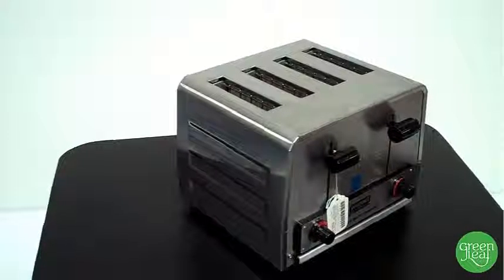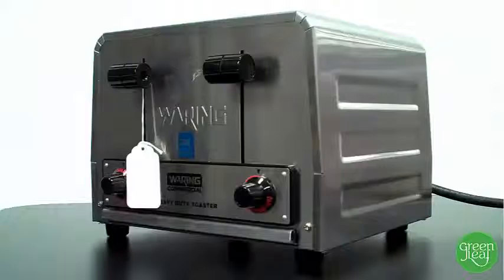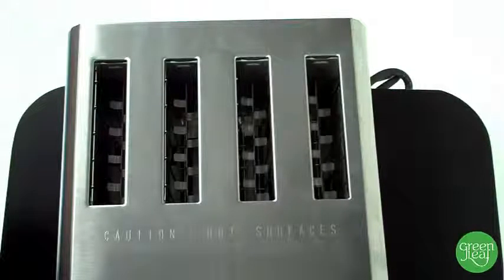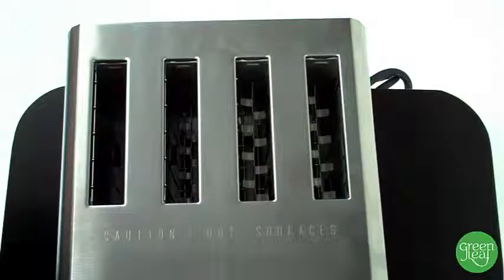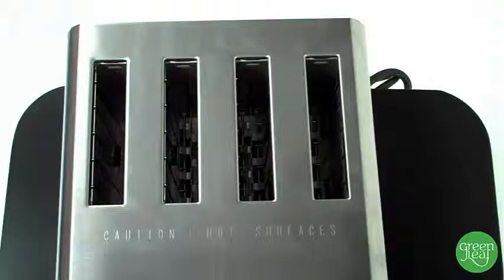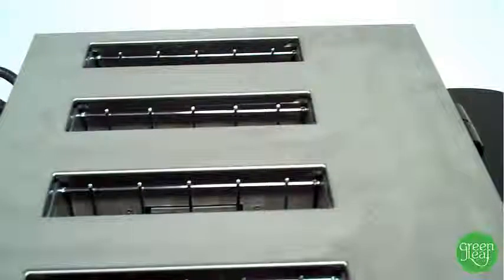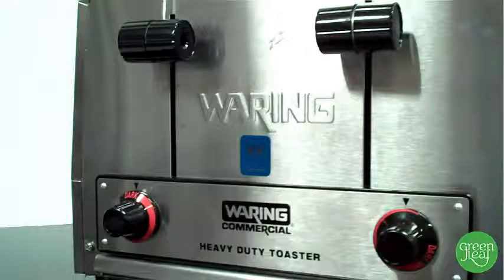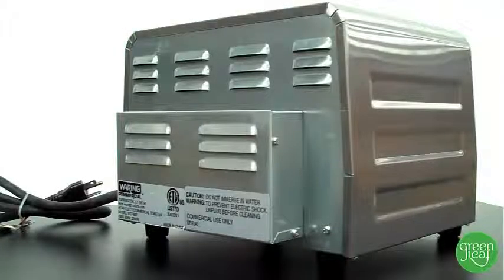TOASTER WCT805E Waring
Description

Power: 208/240 volts, 10/12 amps, 2028/2700 watts
Product Dimensions (h x w x d): 9″ x 11.5″ x 10.5“
Approvals: UL, CUL, NSF
Standard Packaging: 1
Ship Weight: 21.79 lbs.
Cubic Feet: 1.58
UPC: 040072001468